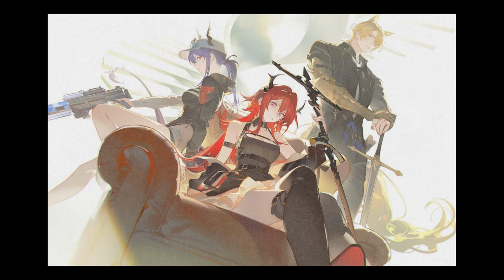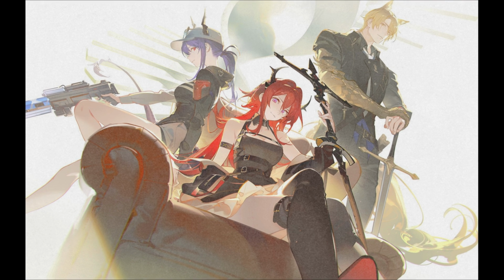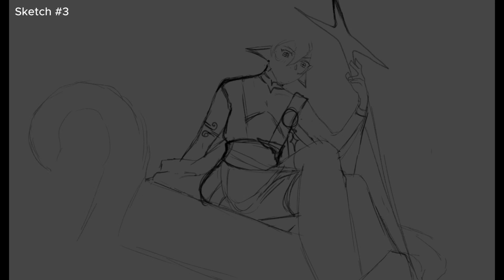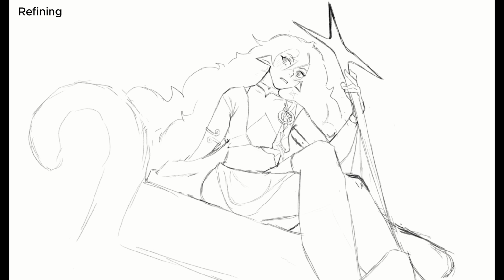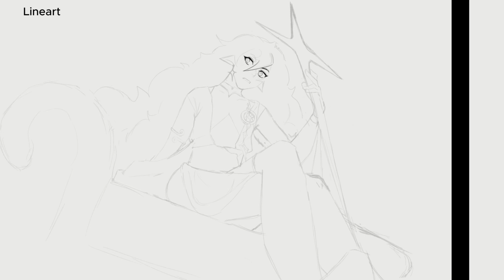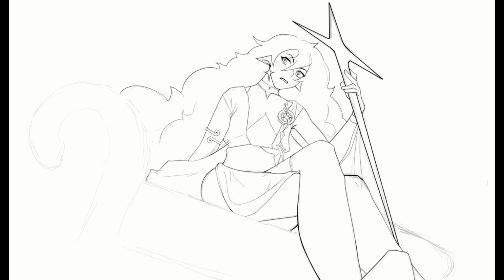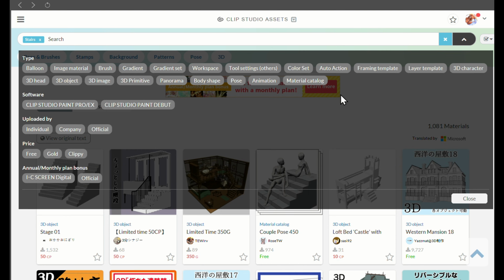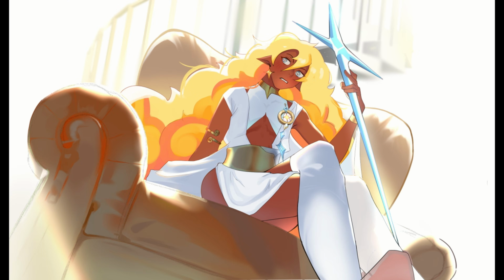I tried drawing like ASK | Artist Study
Hey guys, I hope you all enjoyed this video! It's a little different than what I usually post, but I really enjoyed making it.

Wanna join my communiuty? Heres my discord link?

I stream art every Monday!